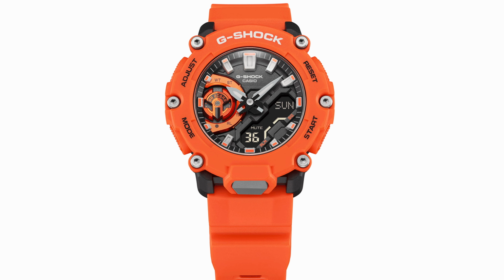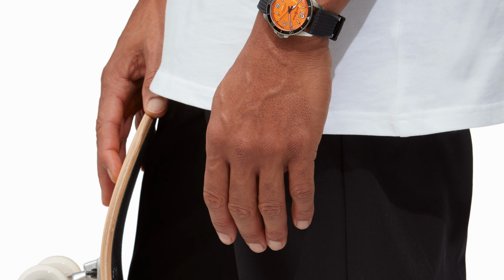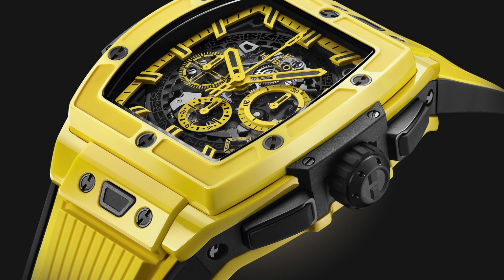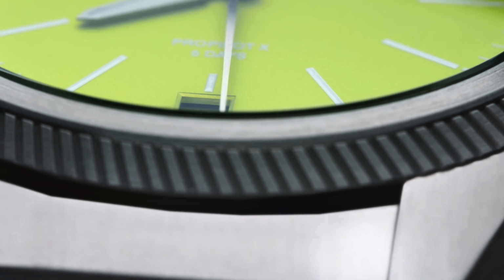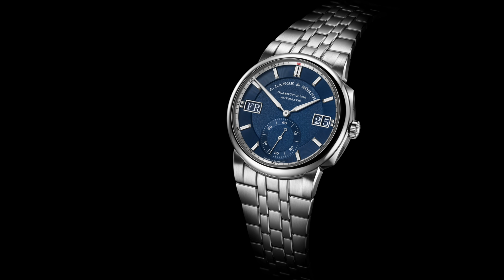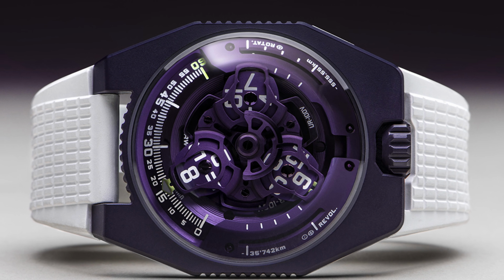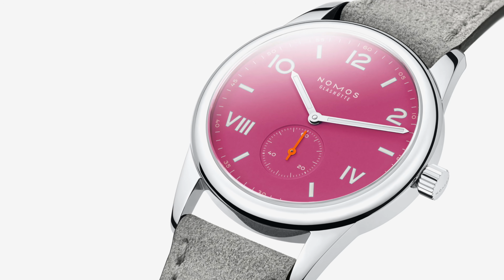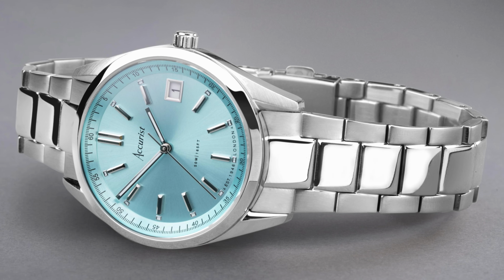Best Watches in Every Color... Over 20 Watches Featured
Here are the most vivid, vibrant and best watches in every colour and for every budget, from red Rolex to violet Urwerk and everything in between!

Featured Watches:

Casio MTP-B145D-4A2VEF
Seiko Presage Cocktail Time ‘Negroni’
Rolex Oyster Perpetual
G-Shock Carbon Core Guard GA-2200
Doxa Sub 200 Professional
Bell and Ross BR V2-92 Orange
Citizen "Tsuyosa" Automatic
Breitling Superocean Automatic 42
Hublot Spirit Of Big Bang Yellow Magic
Omega Seamaster Diver 300M
Oris Propilot X Kermit Edition
Longines Conquest
Christopher Ward C63 Sealander GMT 36
H. Moser and Cie Streamliner Small Seconds Blue Enamel
A. Lange & Söhne Odysseus
Formex Field
Urwerk UR-100V Ultraviolet
MB&F Legacy Machine 101
Tag Heuer Carrera Date
Nomos Club Campus 38
Grand Seiko ‘Sheunbeun’, Spring Cherry Blossom Spring Drive
Accurist Everyday Unisex Watch